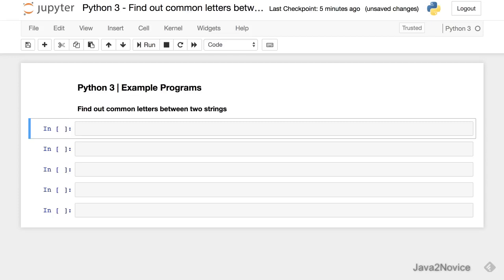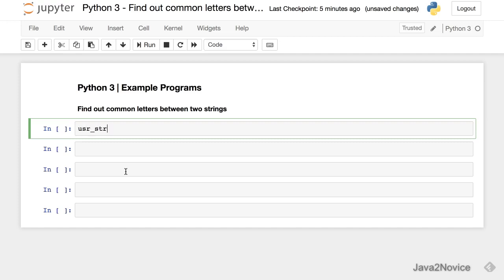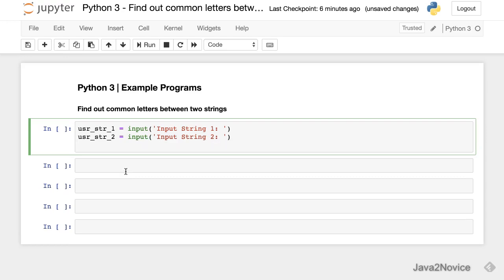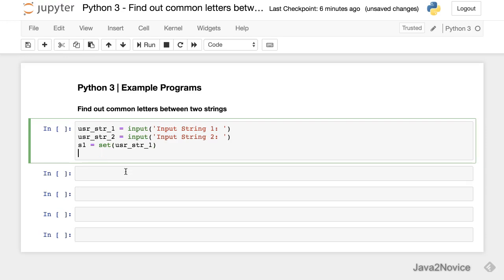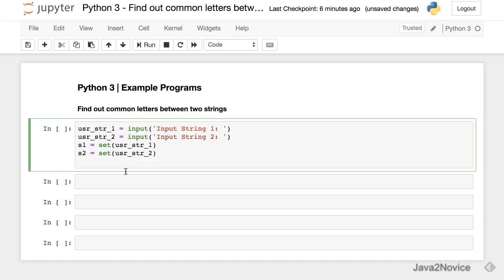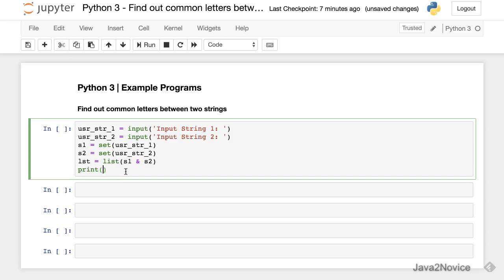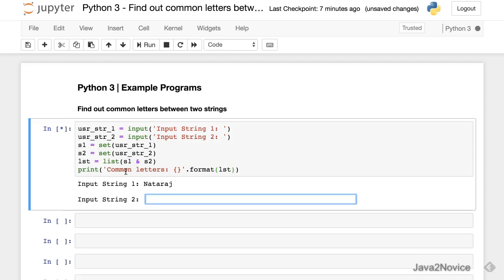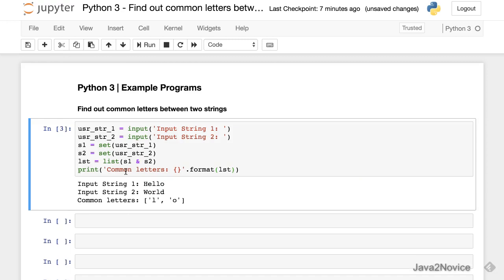Python 3 - Find out common letters between two strings | Example Programs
Write a simple python code to find out common letters between two strings.